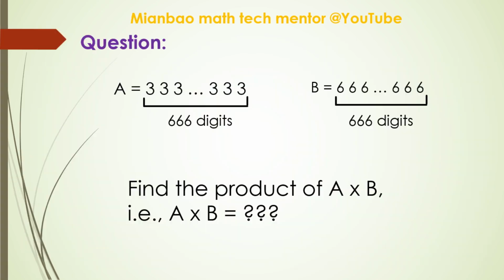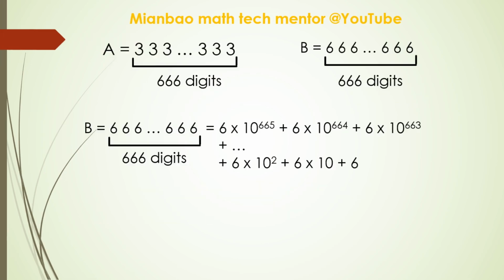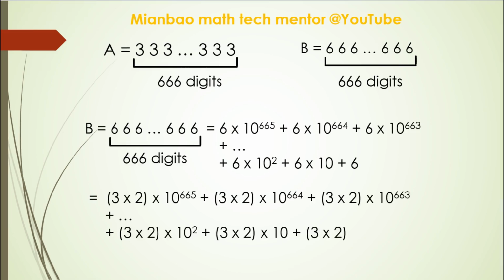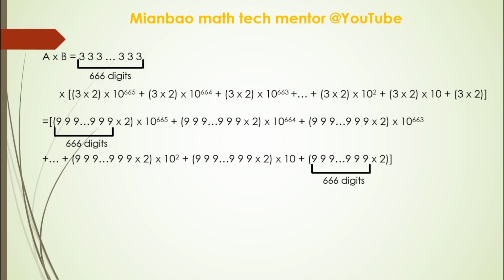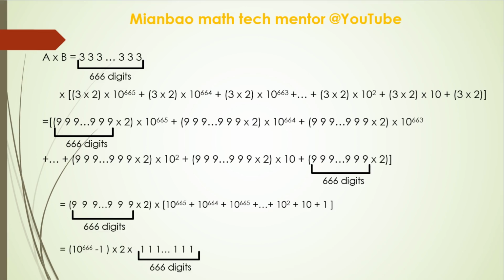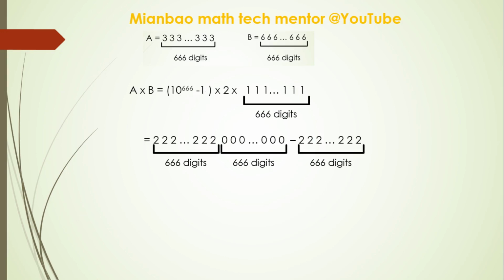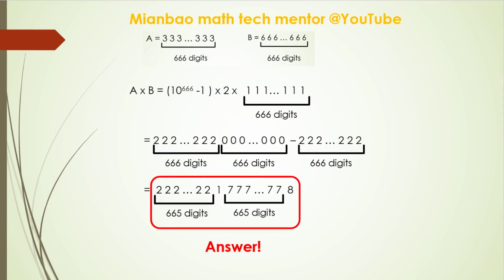Math challenge made easy: numbers 002 (hand-calculate 666-digit no., 33...33 x 66...66=?)(Olympiad)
We have two big integers, A and B.

A = 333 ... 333 with 666 digits of the number 3.
B = 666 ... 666 with 666 digits of the number 6.

How to use quick hand-calculation to find the product of A and B, that is, A x B = ???
(Olympiad math)